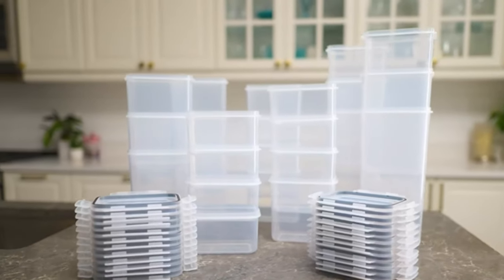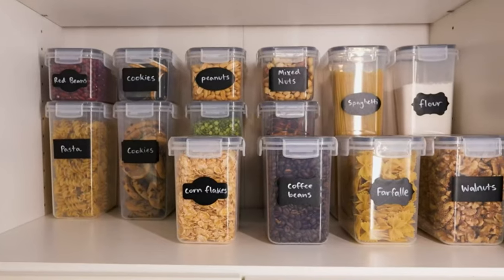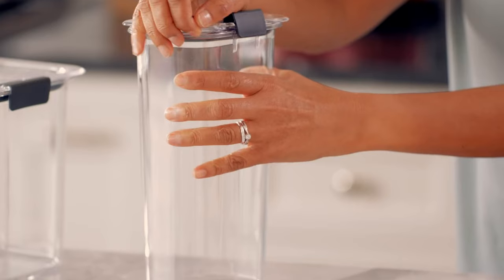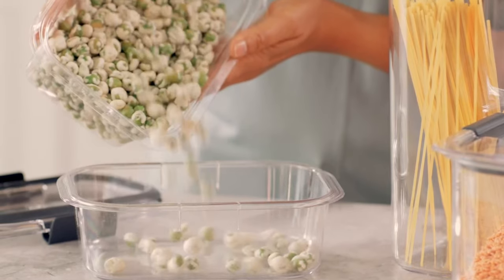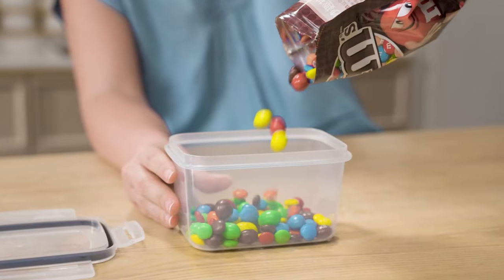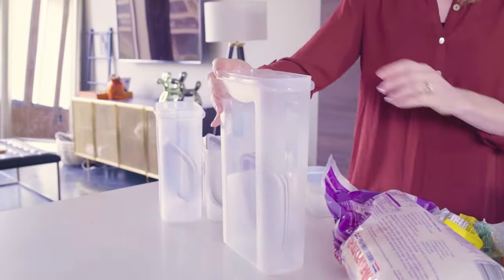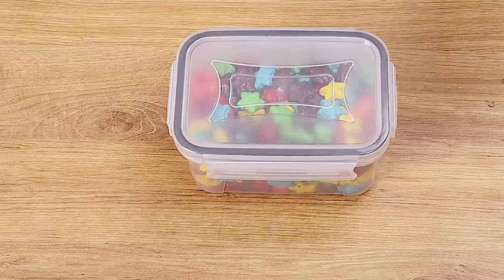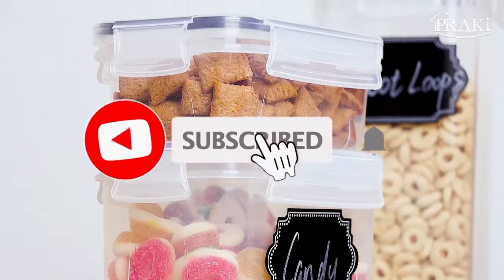The Best Airtight Food Storages of 2024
Hey everyone, in this video we are going to take a look at the The Best Airtight Food Storages of 2024.

► 1. Chefs Path Food Storage Container
► 2. Rubbermaid Brilliance Food Container
► 3. Vtopmart Food Storage Container
► 4. Shazo Food Storage Container
► 5. Paaki Food Storage Container

TIMESTAMPS:

00:00 - Introduction
00:41 - Chefs Path Food Storage Container
04:26 - Rubbermaid Brilliance Food Container
04:26 - Vtopmart Food Storage Container
06:16 - Shazo Food Storage Container
08:12 - Paaki Food Storage Container

Introducing the finest in food storage solutions, our top 5 selection features the best Airtight Food Storages meticulously chosen to elevate your kitchen organization and freshness preservation. At the forefront, we have the Chefs Path Food Storage Container, known for its exceptional quality and versatility. Following closely is the Rubbermaid Brilliance Food Container, designed with innovation in mind. Next, the Vtopmart Food Storage Container offers both style and functionality, followed by the Shazo Food Storage Container, renowned for its durability. Lastly, the Paaki Food Storage Container completes our list with its reliable airtight seal. Discover the ultimate companions for keeping your ingredients and leftovers at their best, making meal prep and storage a breeze.

My YouTube channel "Cook And Slice" is a participant in the Amazon Services LLC Associates Program, an affiliate advertising program designed to provide a means for sites to earn advertising fees by advertising and linking to Amazon.com.*Amazon and the Amazon logo are trademarks of Amazon.com, Inc., or its affiliates.